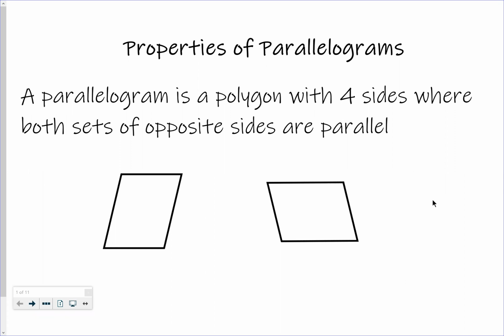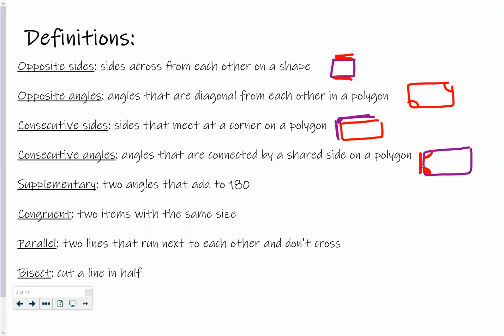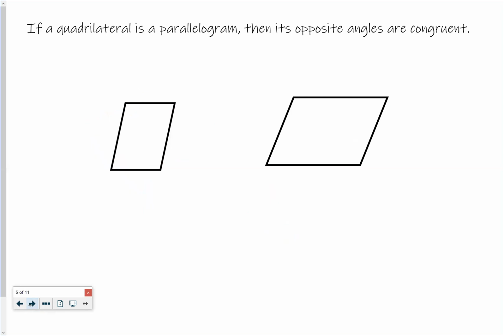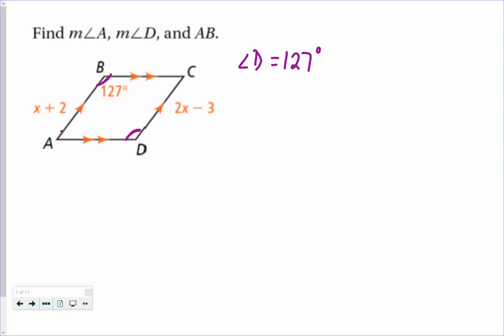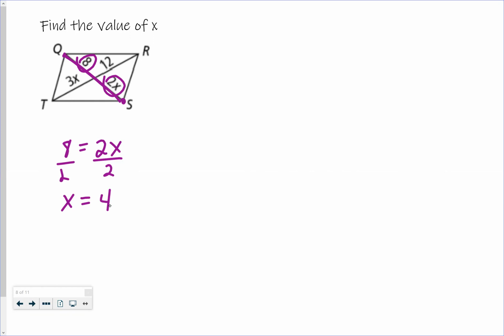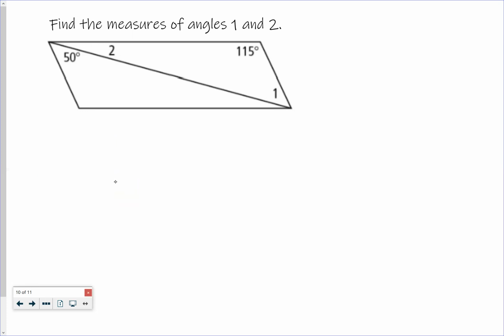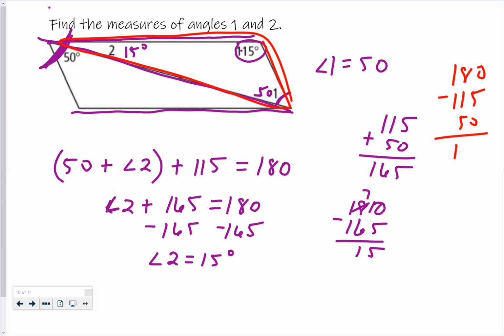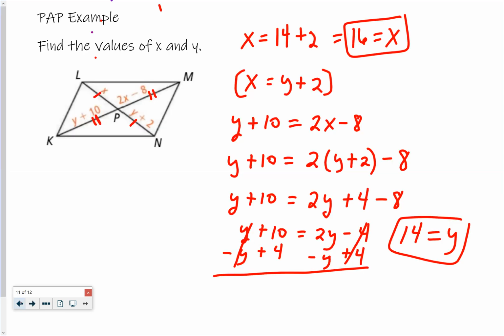properties of parallelograms